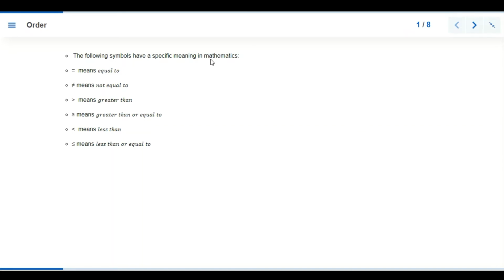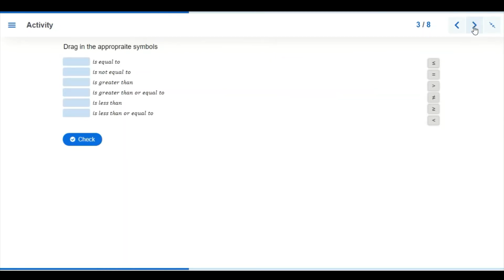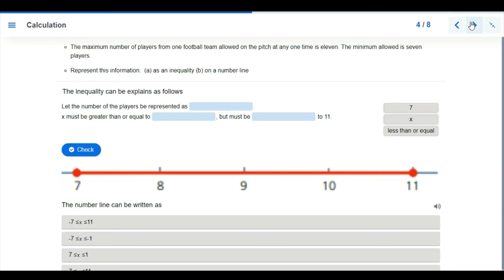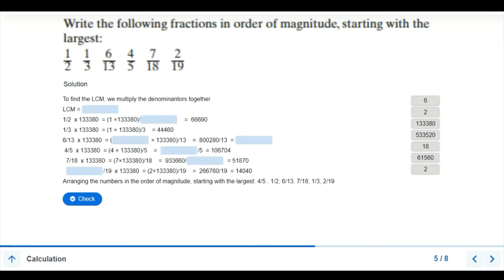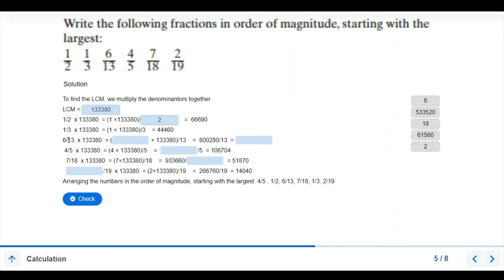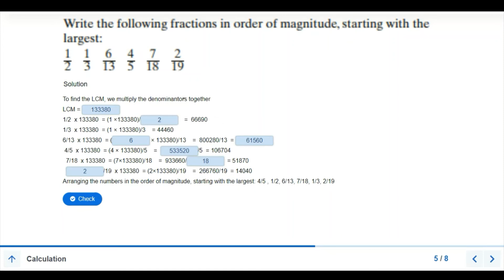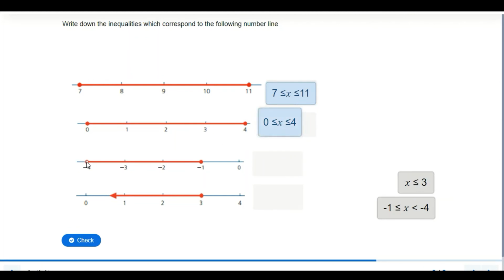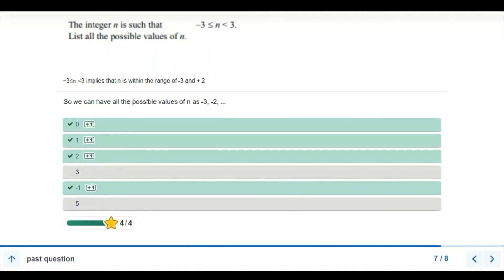chapter 3 Calculations and order(interactive content) IGCSE Mathematics 0580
This is an interactive content video of chapter 3, is well prepared and considered all the necessary information required in your syllabus. There are lots of past year questions and examples treated and well explained in the content. If you go through this content, I believe you will get your A* with ease. The content is easy and fun to study. In order to have access to the interactive content used in this video, kindly visit our our